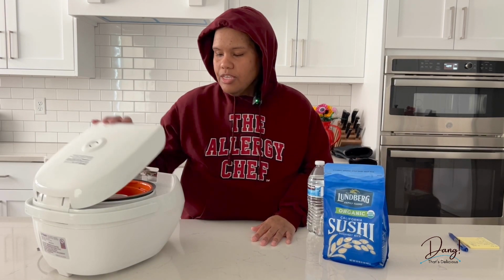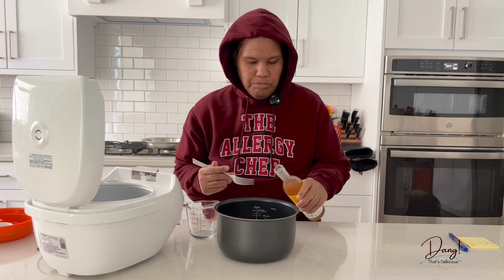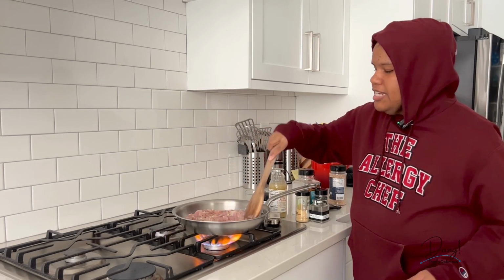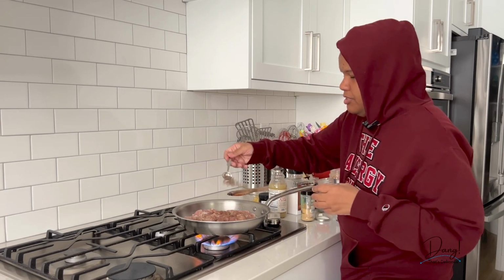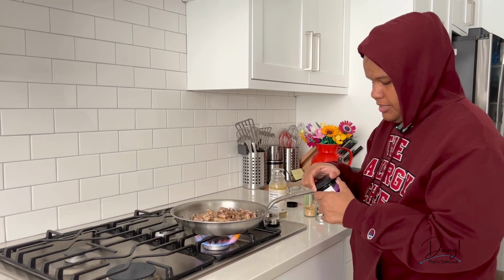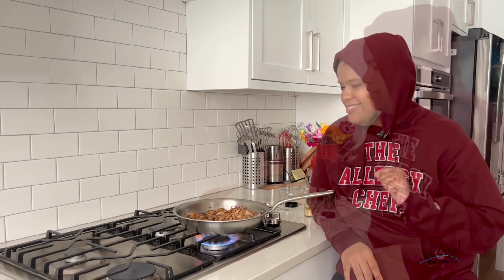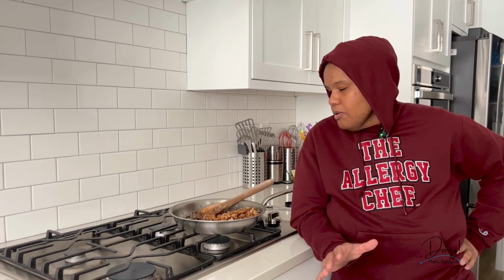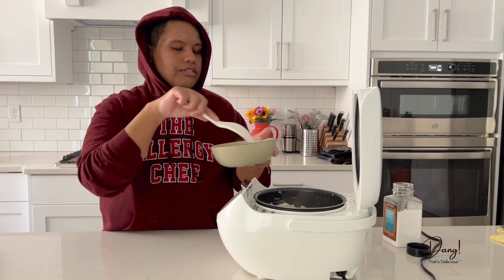Dang! That's Delicious: Crispy Thai Garlic Chicken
Learn how to make crispy Thai garlic chicken that's packed with flavour. This is an easy recipe that you can make on busy weeknights and feel totally satisfied.